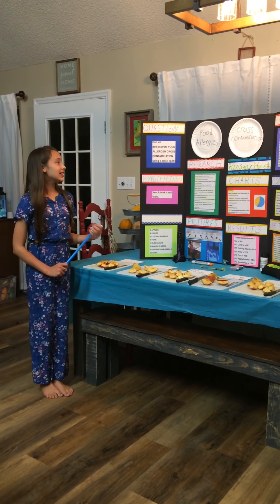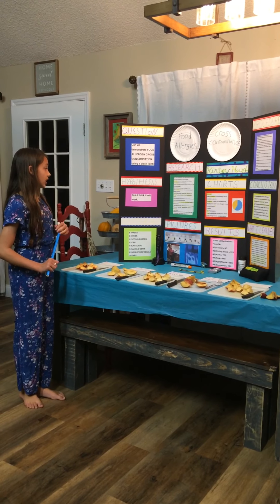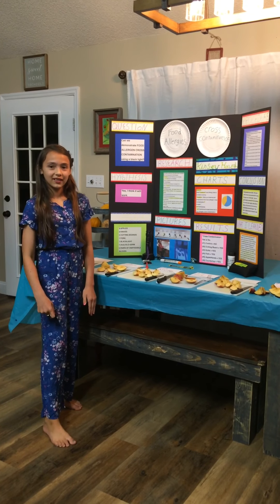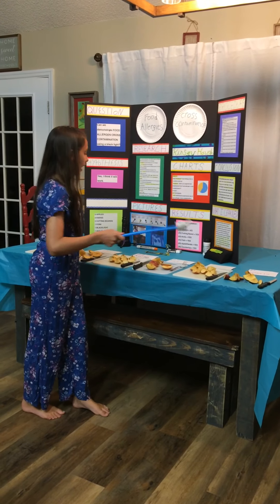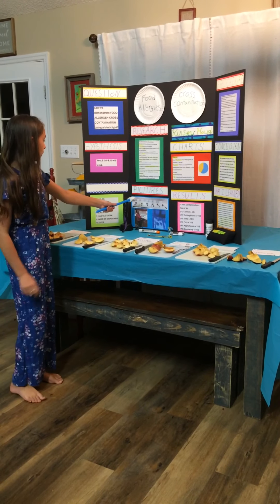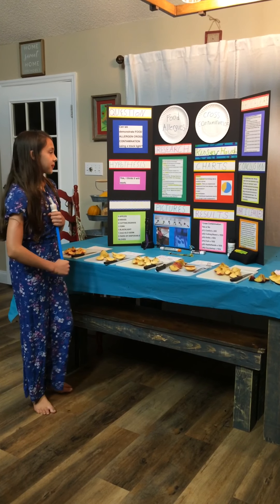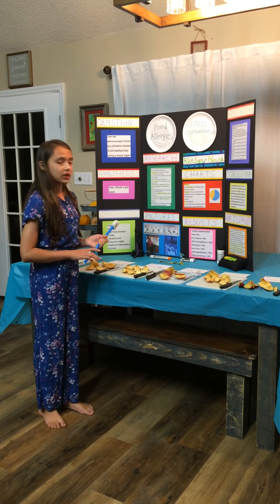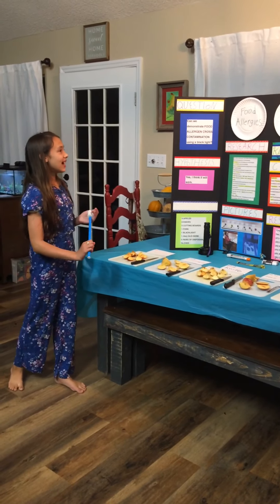Food Allergies & Cross Contamination Science Experiment explained by a 10 year old